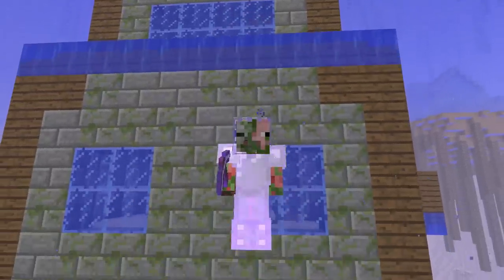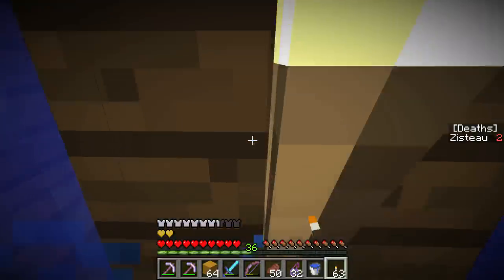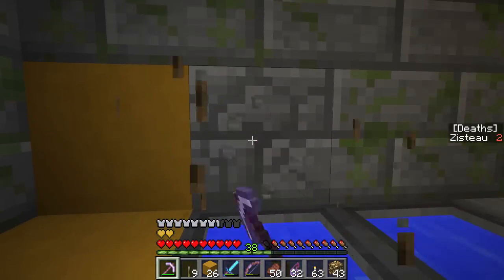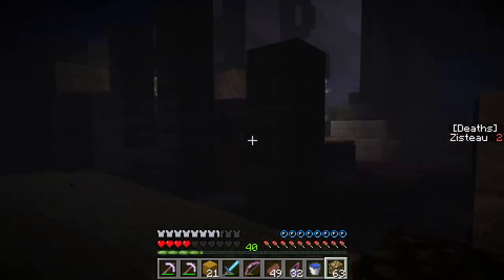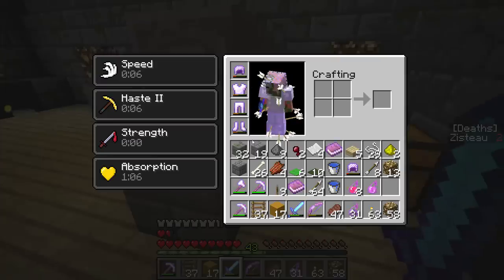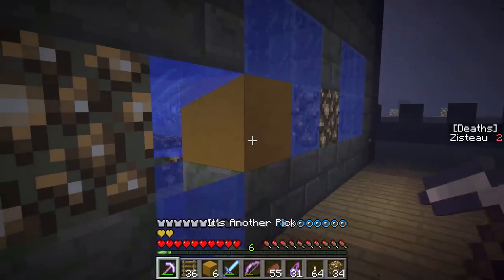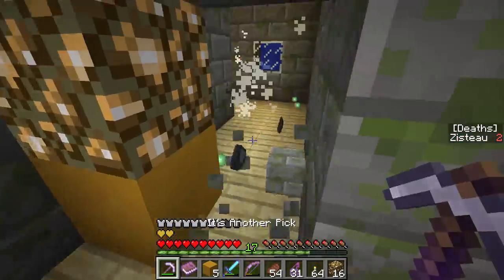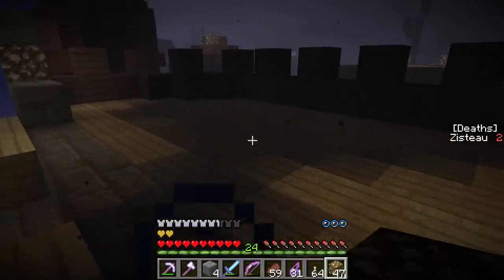Minecraft Ragecraft II #40 - Explosive Diving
This is a popular CTM map. CTM stands for Crushed To Microscopicbitsbyzisteau.

Note on intro/outro cinematic shots: All cinematic shots are filmed in a second copy of the map after I have finished the area so I don't spoilerino myself.